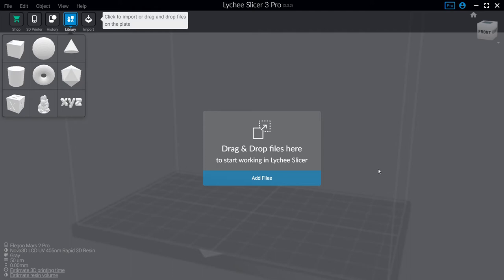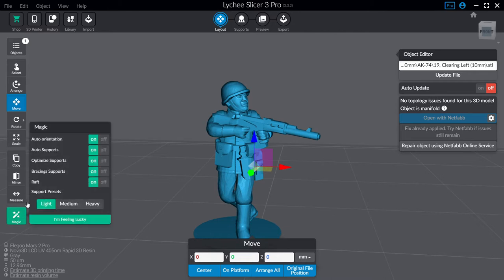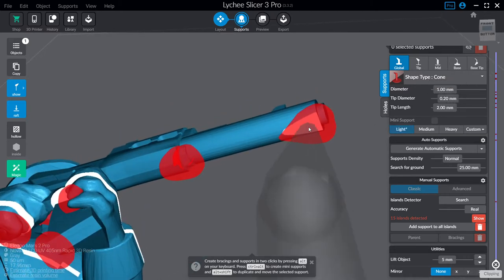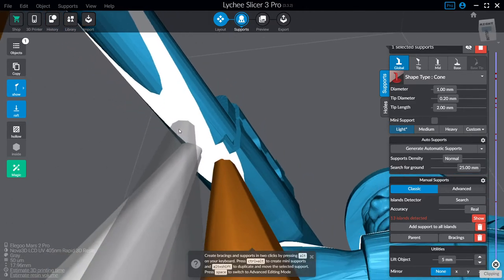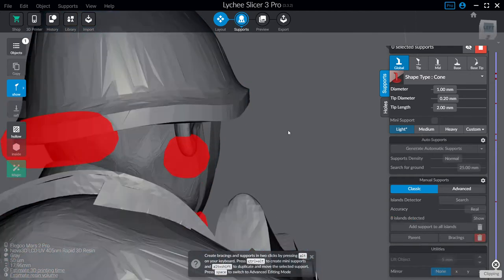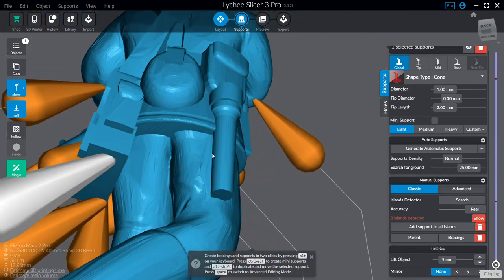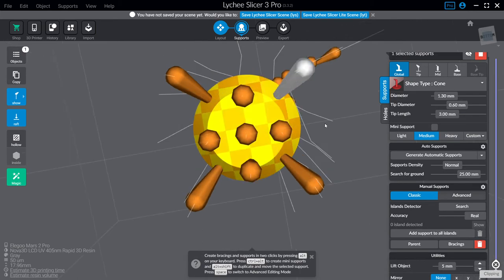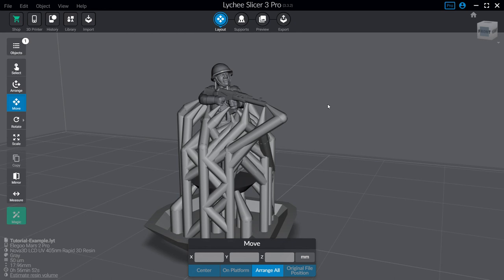How to Support Battleground 1983 Miniatures in LycheeSlicer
In this video I show you how to use LycheeSlicer to support miniatures you've exported from Battleground 1983.